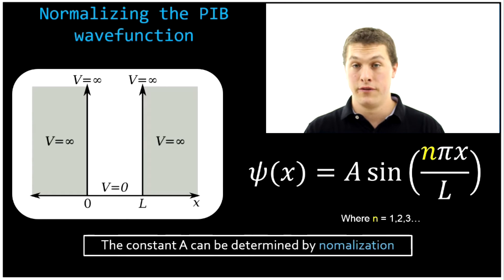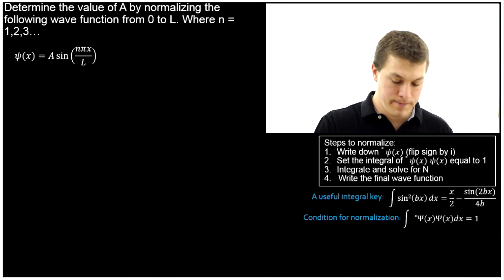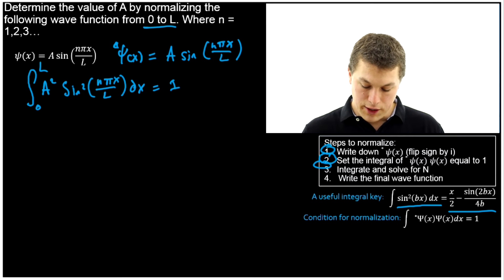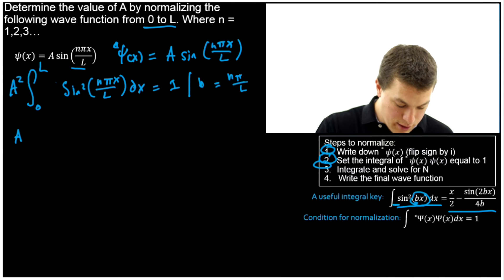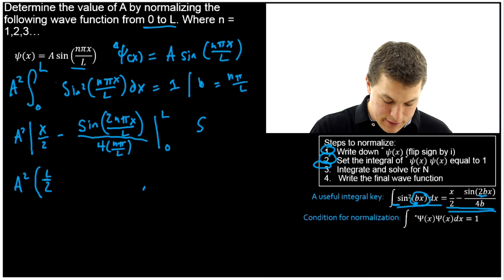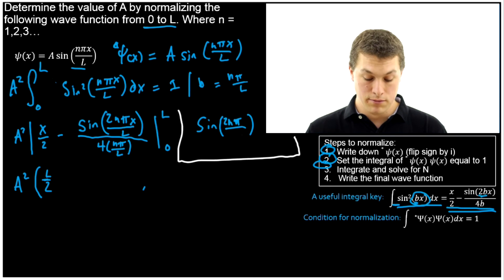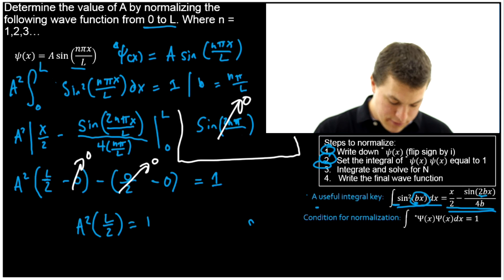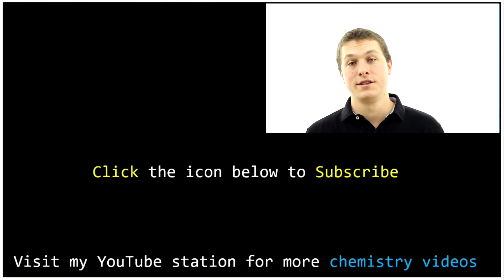How to integrate and normalize the particle in the box wavefunctions - Real Chemistry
In this video you will normalize the wavefunctions derived from the particle in the box. This will set the value of the constant, usually A, in front of the sine function. This is commonly a skipped portion of the particle in the box derivation and it is helpful to know how to integrate this function.